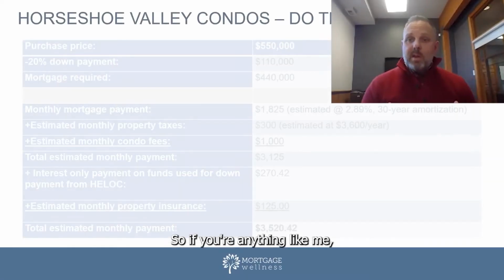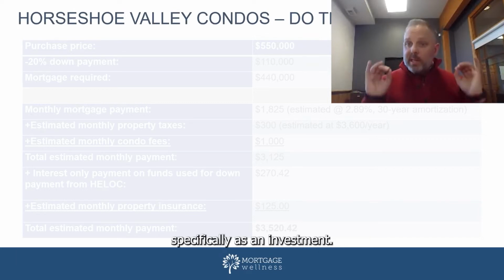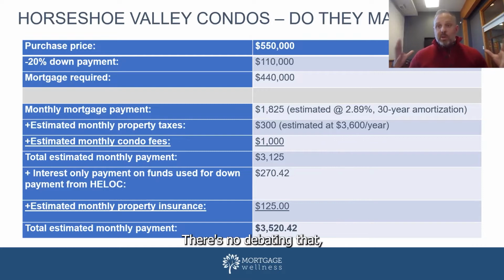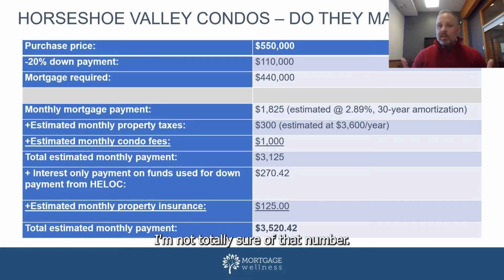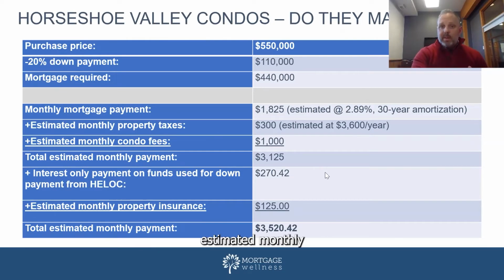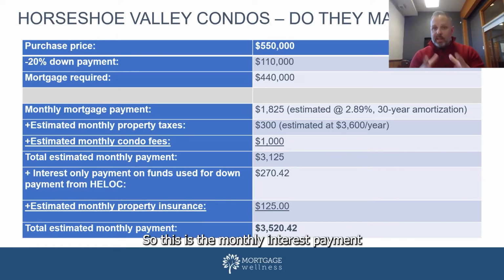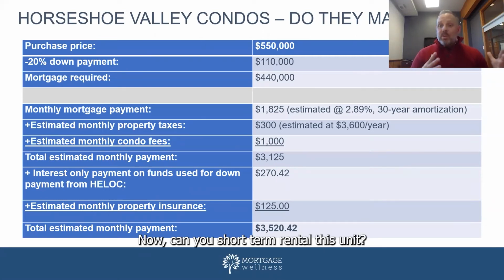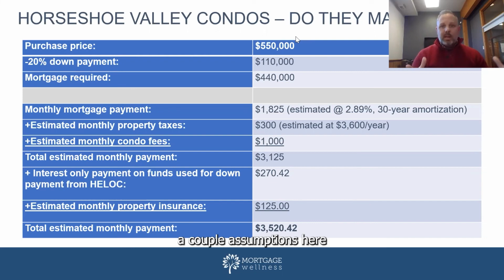New Developments in Horseshoe - For Ontario Realtors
In this weeks installment of Mortgage Secrets for Ontario Realtors, we bring you an exclusive preview of the new developments in Oro. Use this resource to help get the best solution for your clients.

If you have any questions, we at Mortgage Wellness would love to assist you and your client LiveBetter.